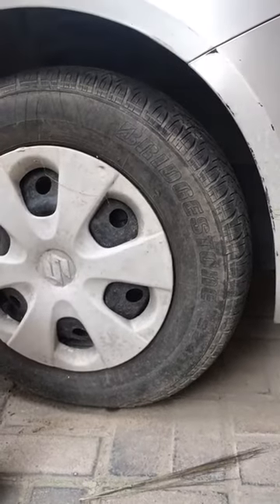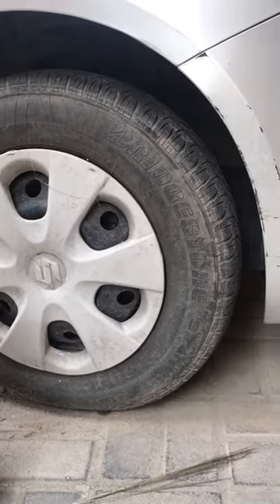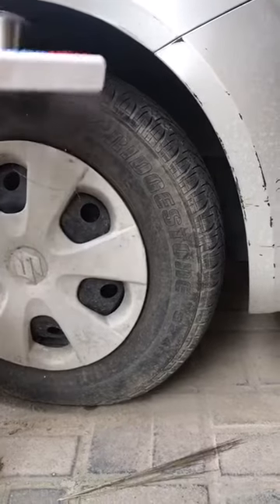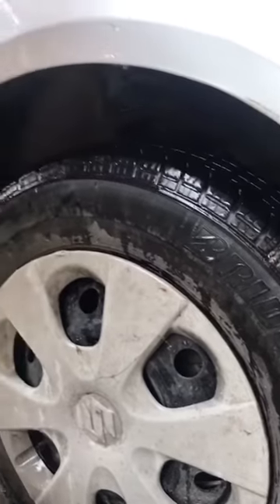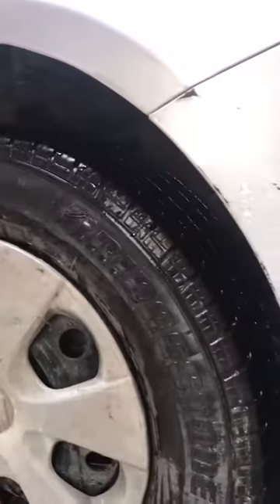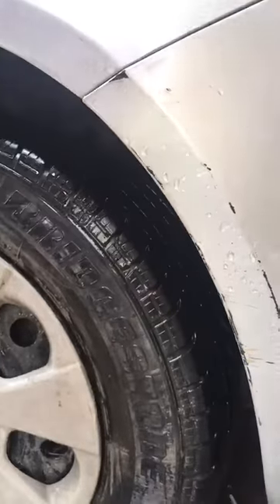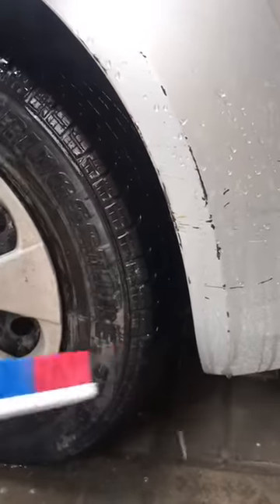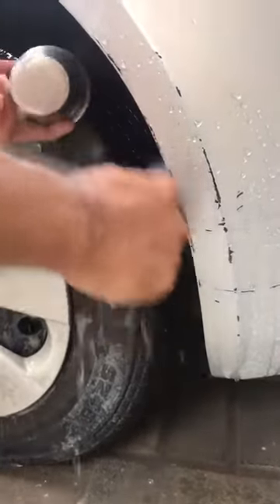Cleaning dry Car Tyre with water & brush